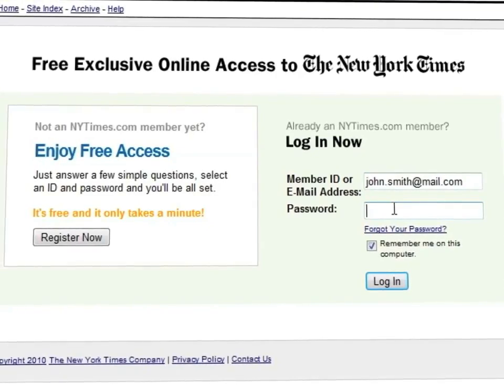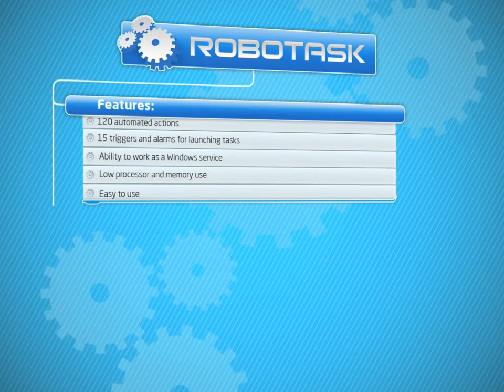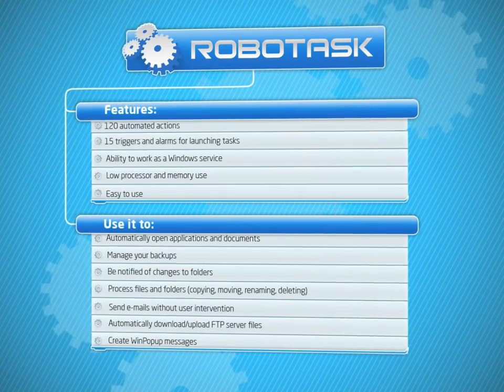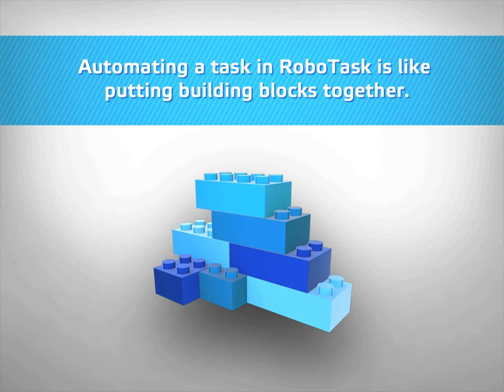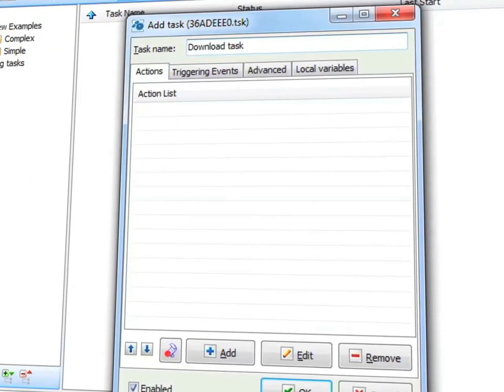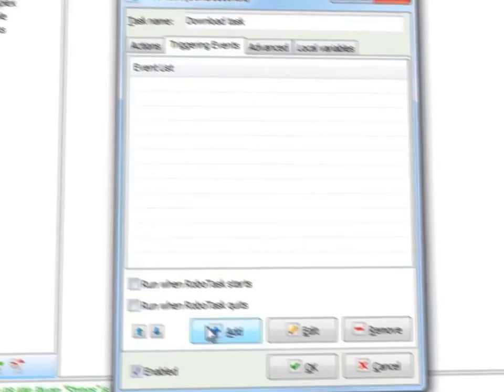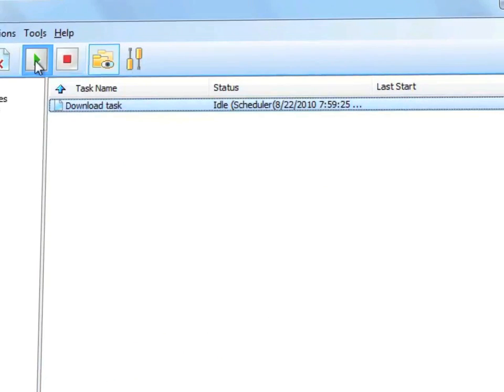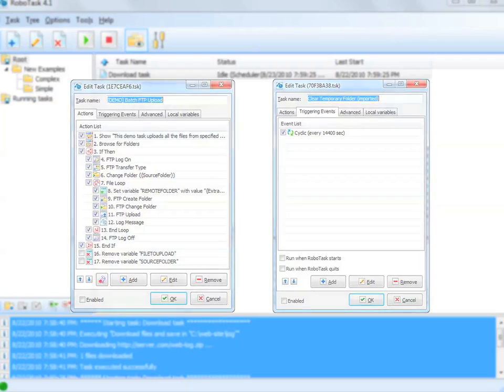Robotask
RoboTask enables you to automate any combination of tasks on your computer, ranging from simply launching applications, to checking email, moving or backing up files to uploading or downloading, sending email and much more. The program allows to easily create simple task, as well as highly complex automations, involving conditional IF/ELSE statements, loops, custom variables and other advanced options.

Say "no" to routine and monotony! Automate repetitive PC tasks with the help of RoboTask. Many of the things we do when using PCs are mindless, routine actions.Every day we spend so much time sending e-mails to large numbers of customers making weekly backups of our documents and saving them to secure storage regularly synchronizing data between a remote FTP server and a desktop or laptop filling out a plethora of standard information on web forms online. If you want to automate these everyday, repetitive tasks to free up your time for more interesting work, RoboTask will get the job done! RoboTask contains over 120 types of automated actions and over 15 triggers for launching them.
By combining these actions and triggers, you can automate almost any task: from simply loading a webpage or uploading files to a web server, to automating mass mailings and managing Windows services. This is just a small sampling of what RoboTask can do. There are sure to be plenty of time-sucking tasks on your PC which RoboTask will take off your hands. Automating a task in RoboTask is like putting building blocks together. You have action blocks, condition blocks, and command blocks. You don't need to have any special knowledge -- all you need to do is to put the sequence of actions in the right order. Let's create a new task to show just how easy this is. RoboTask provides a number of pre-installed actions which can be used as independent elements, as well as combined or configured. Say that we need to download documents, price lists in this example, from a remote web server to our computer. The "Download File" action was made just for this. Then we set the options: the download link and the folder to save the files in. We'll check the "Overwrite" box so that we always have the latest version of the document on the PC. A trigger is like an alarm or on/off switch which begins a task you've created. We'll set the file to download periodically: the task will be carried out daily at a certain time. And then we check the task by launching it by hand. As you can see, it works flawlessly! And here is a more complicated task in RoboTask, automatically deleting old files from a temporary folder every four hours. Download RoboTask and see just how easy it is to start automating tasks yourself! Take advantage of the fully-functional 30-day trial version of RoboTask, or the completely free RoboTask Lite. Leave the busywork to RoboTask -- and start enjoying the creative side of what you do!